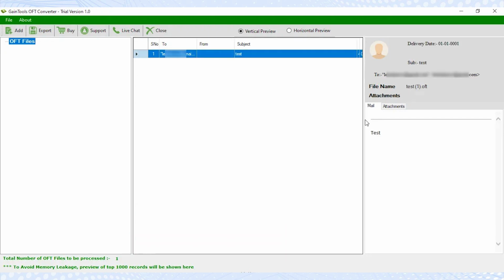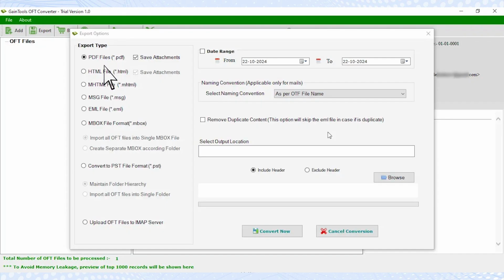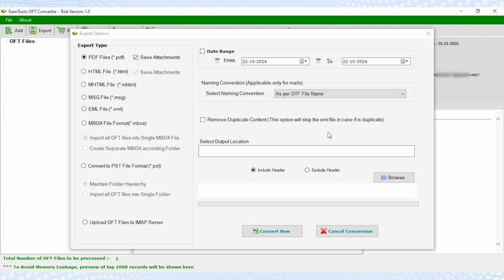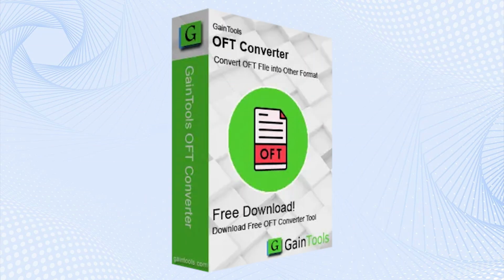GainTools OFT Converter | How it Works on Windows OS | How to Convert OFT Files and Its Features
Download OFT Converter by GainTools Software for damage-free conversion of Outlook template file into numerous file formats like PDF, EML, MSG, MBOX, PST,  EMLX, HTML, & MHTML, etc.

Detailed video for simply learn to convert numerous OFT files into multiple email options, including attachments. Know the accurate and secure conversion process for converting the Outlook OFT files, any size barriers. Get the option to upload OFT files directly into IMAP Servers like Gmail, Outlook.com, AOL, Office 365, etc. Get the advanced tool to migrate Outlook template files (OFT) on all Windows OS or Windows servers with full accuracy. Know its valuable features & step-by-step guide to ease the OFT file conversion. Full support to Outlook and trusted tool to convert OFT data with actual database intact.